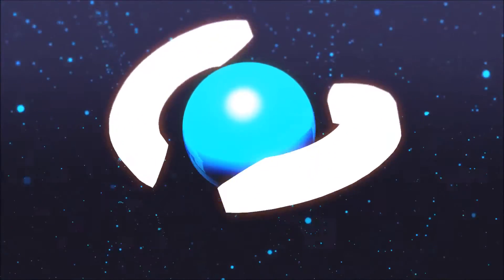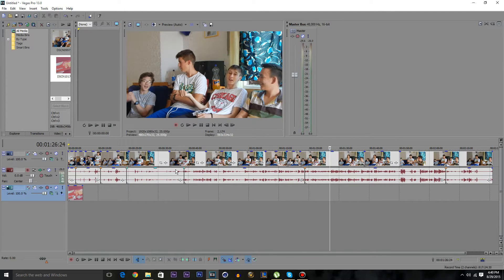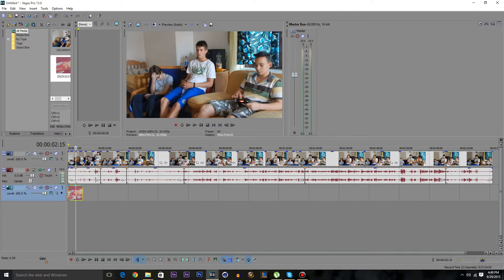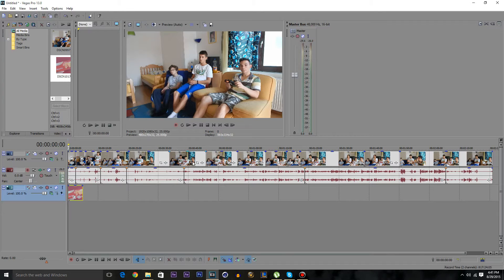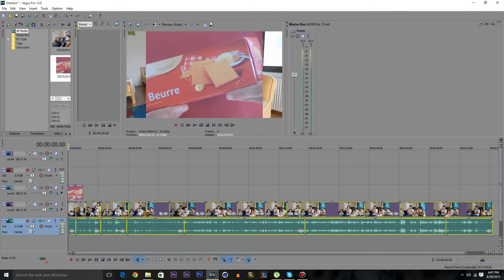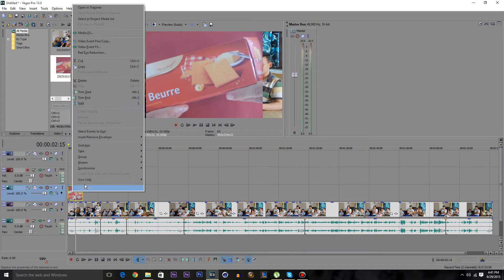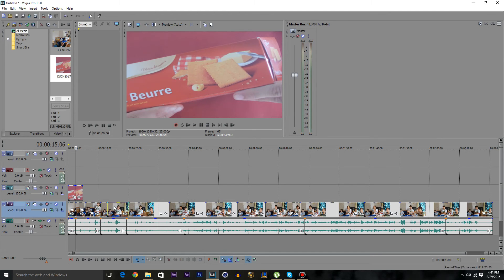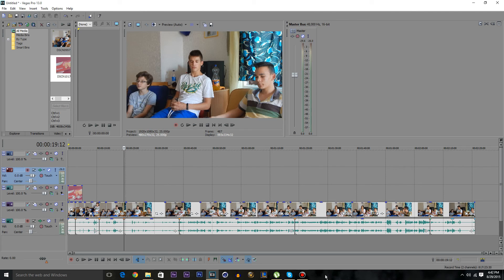How to Move/Select All Clips At Once In Sony Vegas Pro 13.0